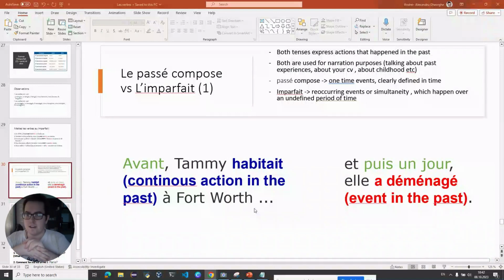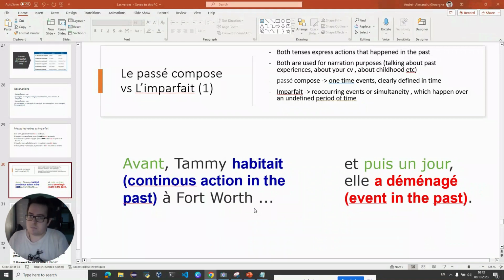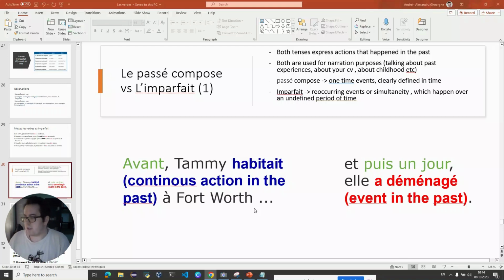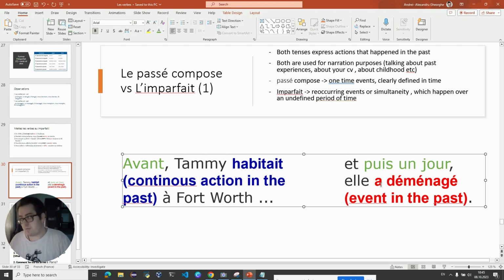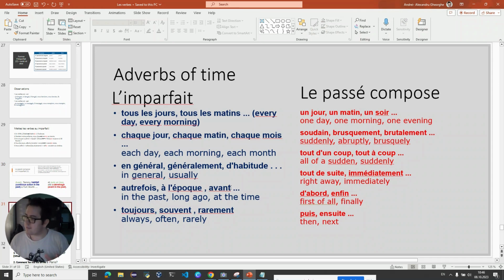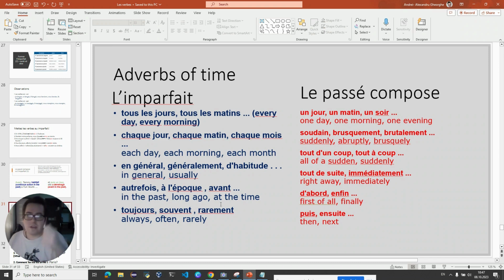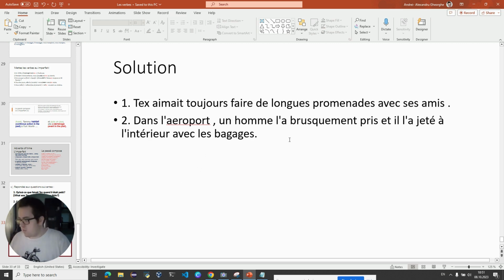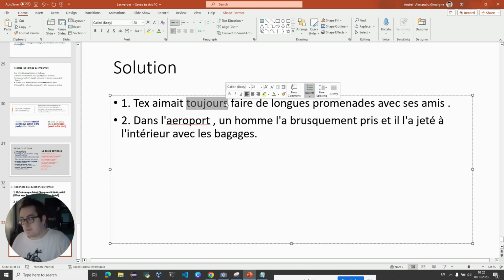Learn french in 15 minutes | French imparfait vs passé composé- Learn with Andrei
Learn french with me! In today's video we're tackling the tense "imparfait" and how we can do it in order to avoid confusion with the "passé composé " and you're going to practice it through a hands-on exercise so stick until the end !

Lesson content

Both tenses express actions that happened in the past
Both are used for narration purposes (talking about past experiences, about your cv , about childhood etc)
passé composé  - one time events, clearly defined in time
Imparfait - reoccurring events or simultaneity , which happen over an undefined period of time

Example : Avant, Tammy habitait (continous action in the past) à Fort Worth et puis un jour, elle a déménagé (event in the past).

Adverbs of time can be used in order to distinguish which of the two tenses to use as follows

For the imperfect tense we use :
tous les jours, tous les matins ... (every day, every morning)
chaque jour, chaque matin, chaque mois ... (each day, each morning, each month)
en général, généralement, d'habitude . . . (in general, usually)
autrefois, à l'époque , avant ... (in the past, long ago, at the time)
toujours, souvent , rarement (always, often, rarely)

For the   we use :
un jour, un matin, un soir ... (one day, one morning, one evening)
soudain, brusquement, brutalement ... (suddenly, abruptly, brusquely)
tout d'un coup, tout à coup ... (all of a sudden, suddenly)
tout de suite, immédiatement ... (right away, immediately)
d'abord, enfin ... (first of all, finally)
puis, ensuite ...(then, next)